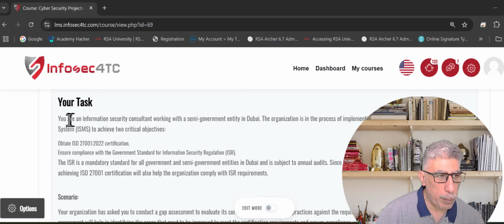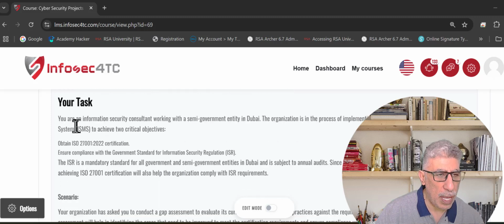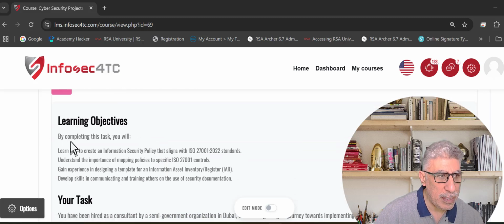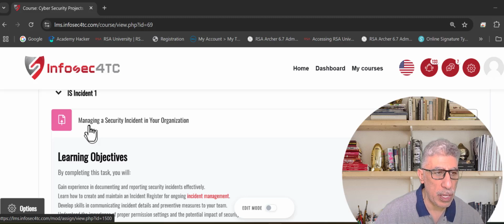🎥 New Video Now Live!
Ever wondered how to gain real-world cybersecurity experience before landing the job? 🔍💼
Dr. Mohamed Atef, Founder of InfoSec4TC, walks you through our exclusive Project Platform — the tool that bridges the gap between theory and hands-on practice! ⚙️🛡️

Here’s what you’ll learn:
🧠 How to apply your training in live cybersecurity scenarios
🛠️ Access to practical Red Team, Blue Team, and SOC challenges
🗂️ Build a portfolio of real projects to impress future employers
🚀 Why hands-on experience is the game-changer in cybersecurity hiring

Whether you're a student, career switcher, or seasoned professional — this platform is designed to elevate your skills through action.

🎯 Watch the video and start building your future, one project at a time!